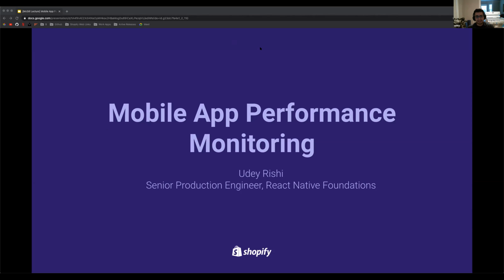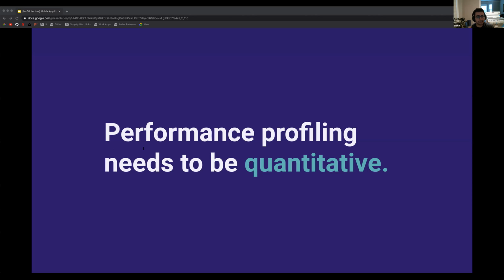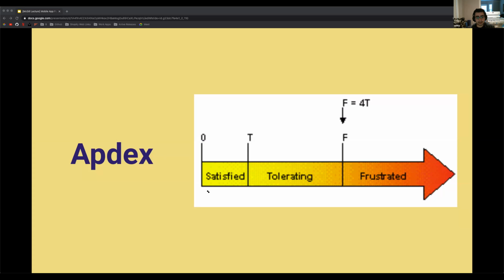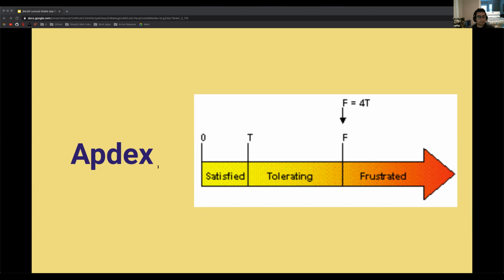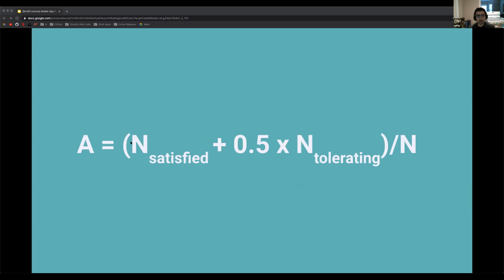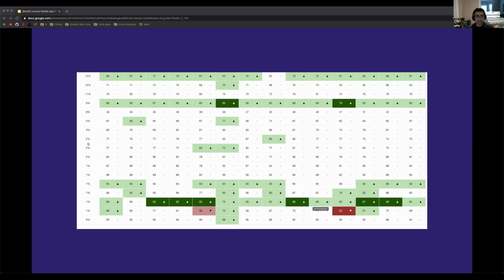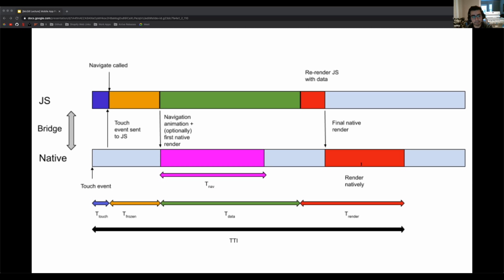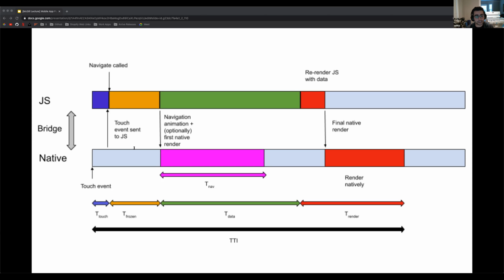Using Apdex to monitor React Native app performance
Performance is a really important quality metric for all apps. Here's an intro to how you can use Apdex to monitor this aspect of your apps in production, with a teaser on how we're planning to do this for our React Native apps